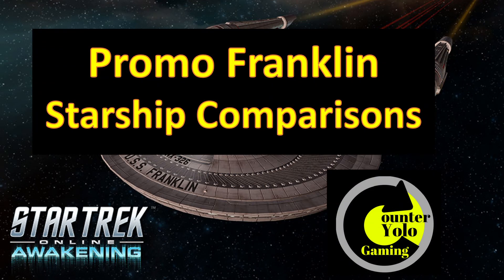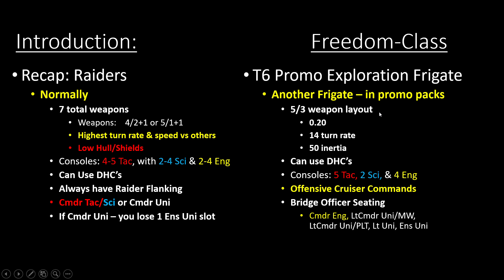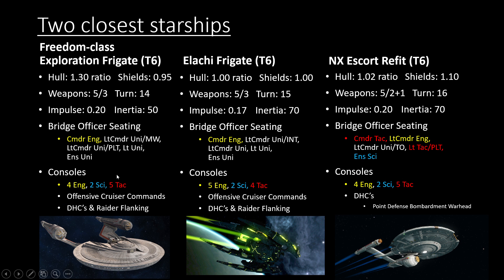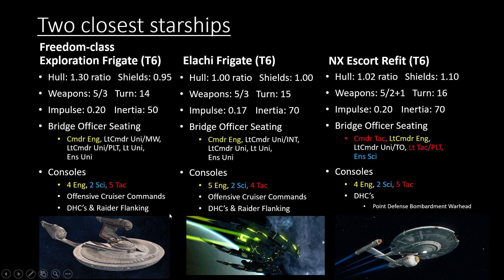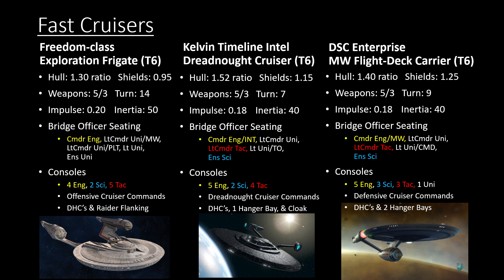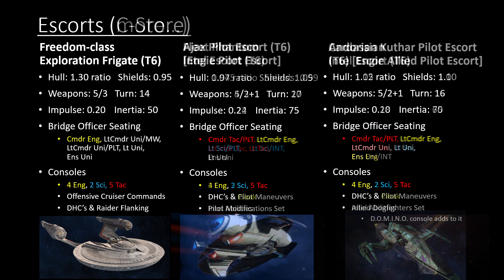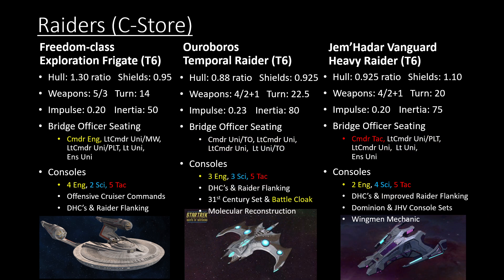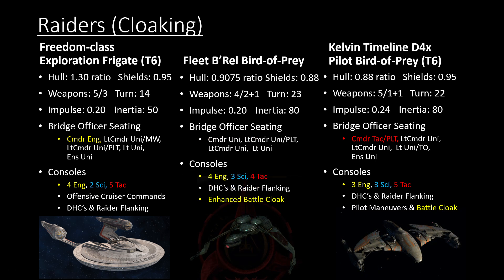Franklin Starship Comparisons | Star Trek Online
Hello everyone! We have a new promo engineering freedom-class frigate in the game, so I have another quick video going over my thoughts for it. I spent more time recording that prepping the slideshow for this, so there will be some more errors than normal stat-wise throughout the video -- as well as more static & rambling by me as well.

For those of you that don't wish to watch the entire video:
0:50 Raiders & Frigates
3:30 Freedom-class Exploration Frigate stats
6:23 Cruiser Comparisons
8:37 Escort Comparisons
13:30 Trait & Console
19:06 TL;DW